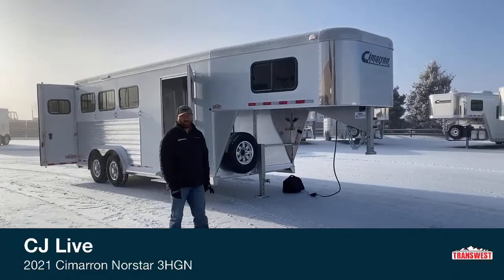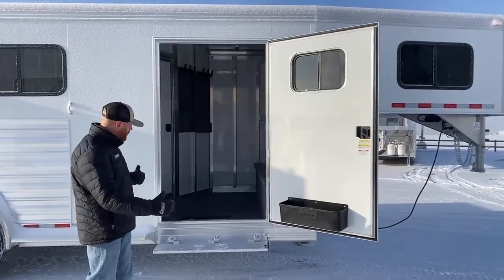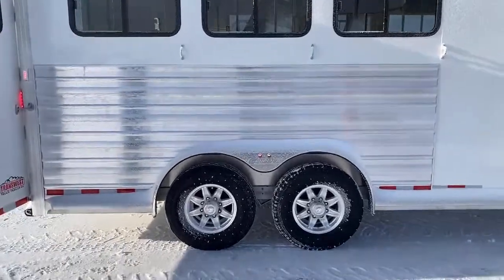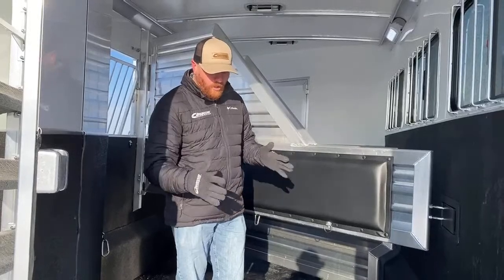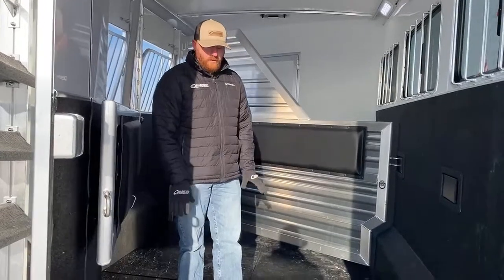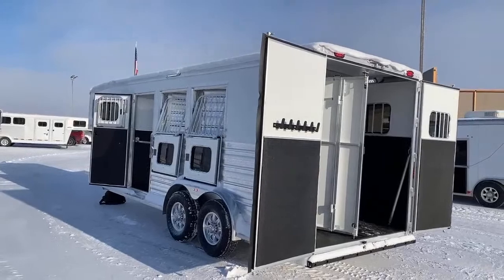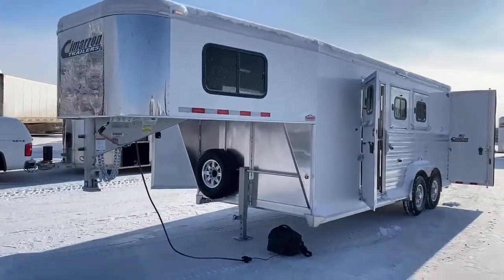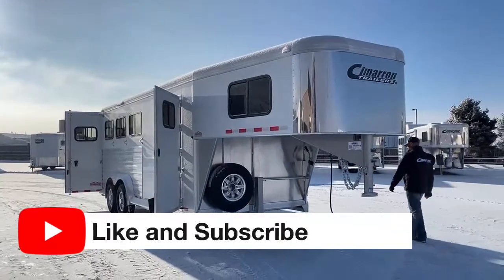2021 Cimarron Norstar 3 Horse Gooseneck - 5N201018 Transwest Truck Trailer RV Live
CJ Live with a 2021 Cimarron Norstar 3 Horse Gooseneck - 5N201018